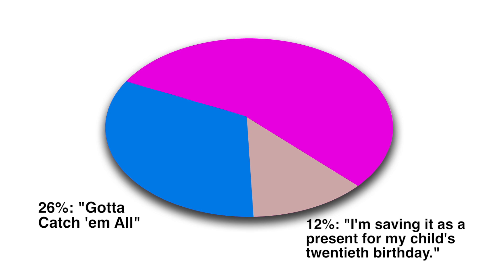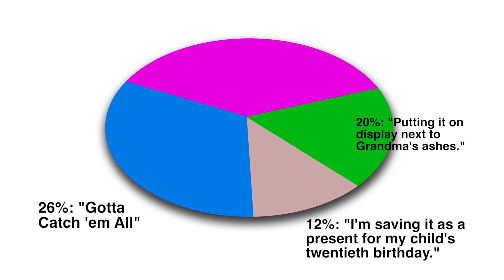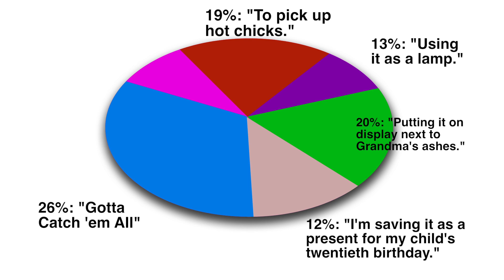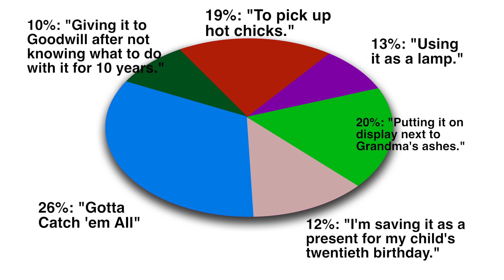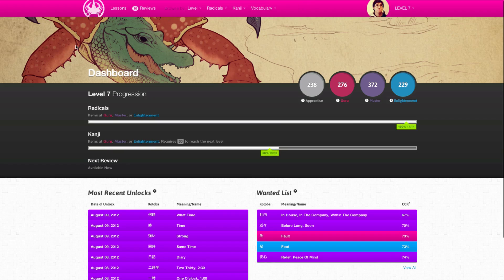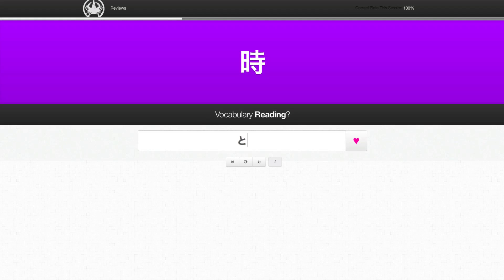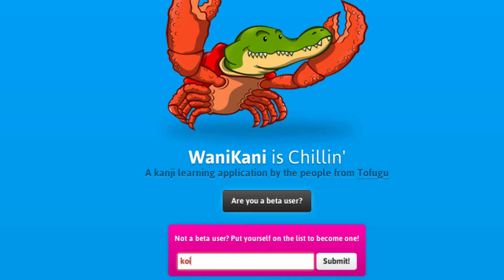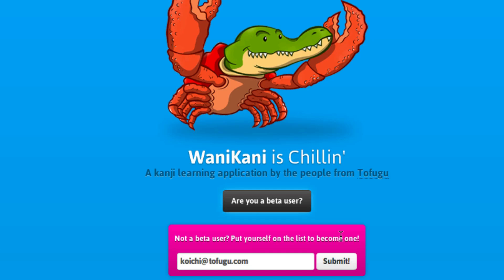Tofugu Daily #2 → 3D Fetus Technology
The Japanese company Fasotec is able to take an MRI of your unborn child and then create a 3D replica of it. Talk about awesome, or terrifying, or both.